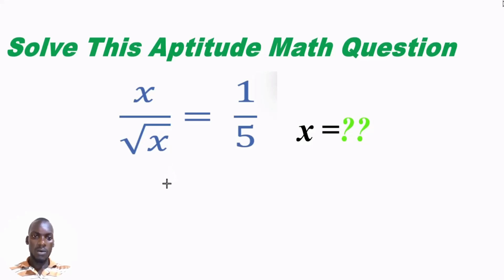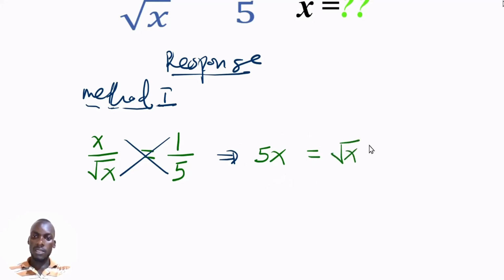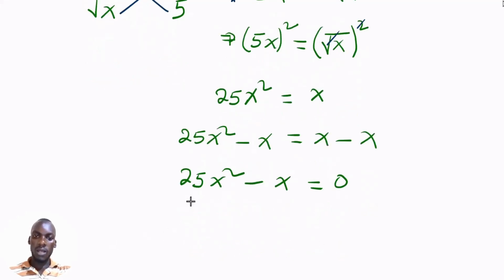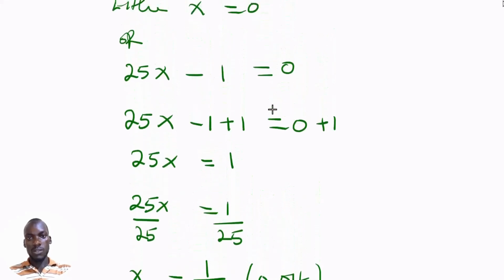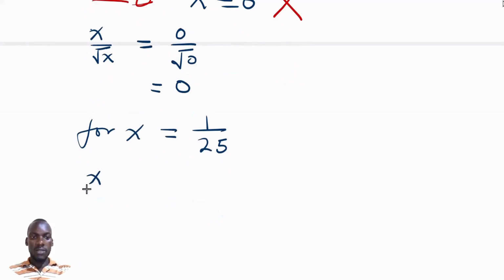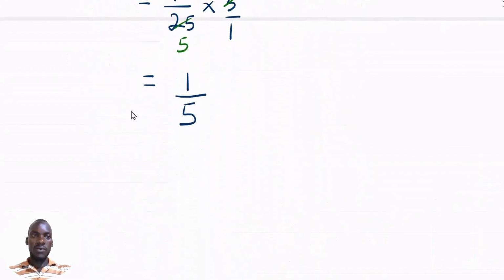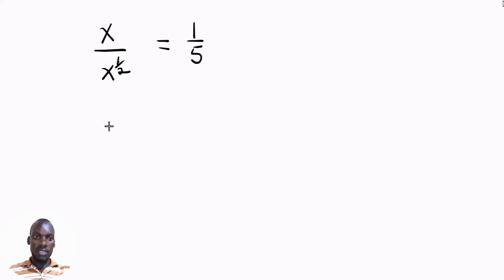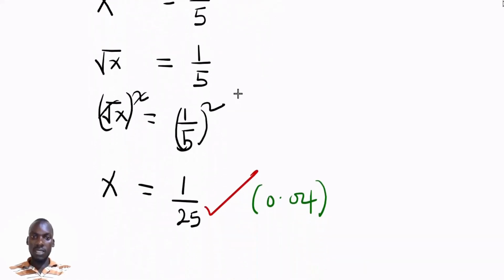Only 1% Can Solve This Harvard Aptitude Math Question! | Find x 🔥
🔥 Only 1% Can Solve This Harvard Aptitude Math Question! | Find x 🔥.  This simple math trick confuses everyone
Think you’re a math genius? 😎 Try solving this Harvard-level aptitude math challenge that only 1% of students get right! 🧠 In this viral math puzzle, we break down a tricky algebra expression and reveal the step-by-step method to find x using smart logic and proven strategies. Perfect for anyone who loves math challenges, brain teasers, logic puzzles, and problem-solving tips! 💡
👉 What You’ll Learn:
• How to approach hard algebra questions like a pro
• Simple tricks to simplify and solve fast
• Useful tips for SAT, ACT, competitive exams, and aptitude tests

📈 Whether you're preparing for exam math, seeking viral math problems, or watching to boost your problem-solving skills, this video has something for you! 💯